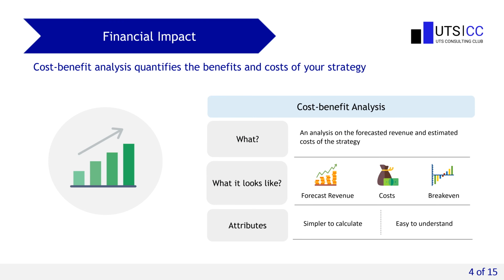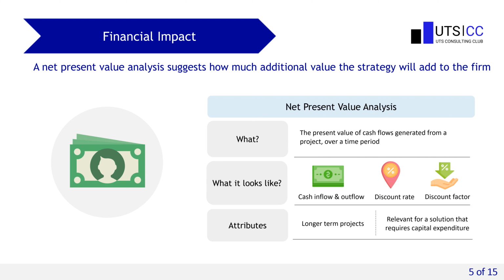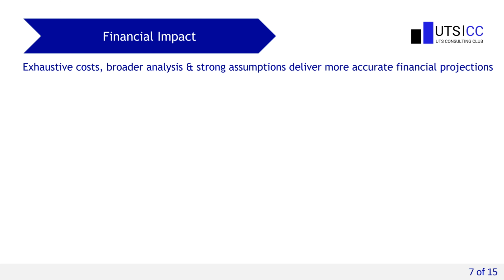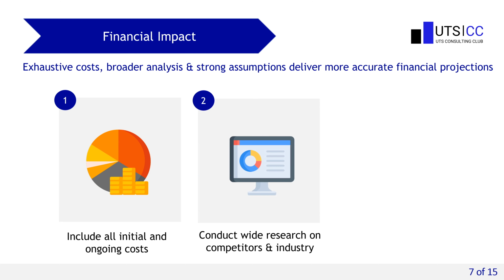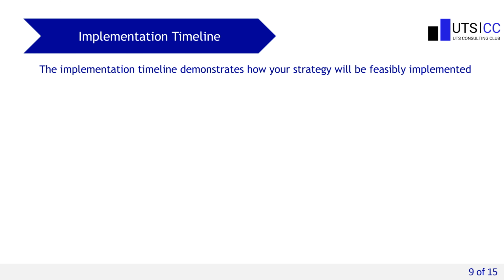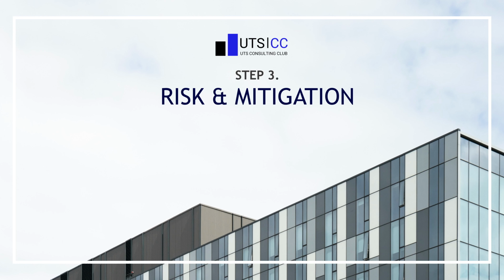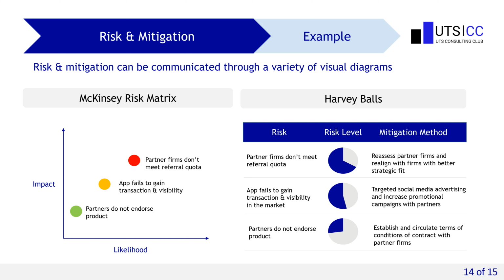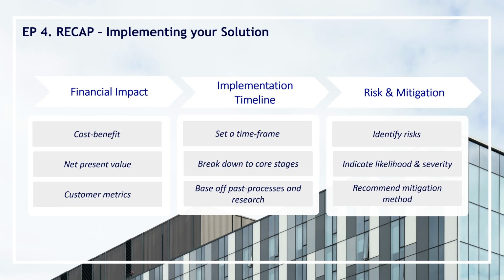UTS Consulting Club’s Mini Case Series | Ep.4: Implementing your Solution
Implementation of your solution is just as important as the solution itself! No matter how good your solution idea is, the next question on the judge's mind is its feasibility. Episode 4: Implementing your Solution explores the key ways of demonstrating feasibility, specifically through financial analysis, implementation timelines and risk and mitigation.